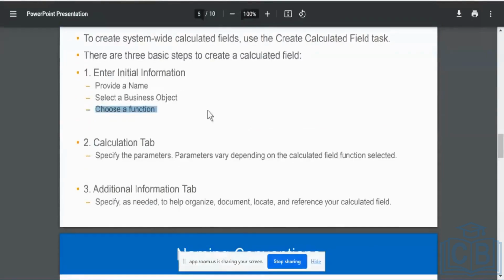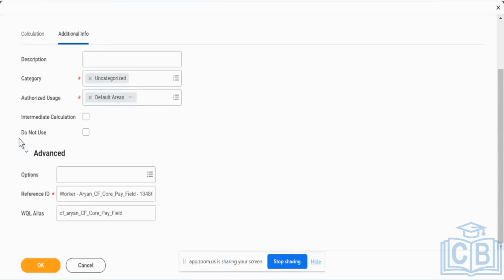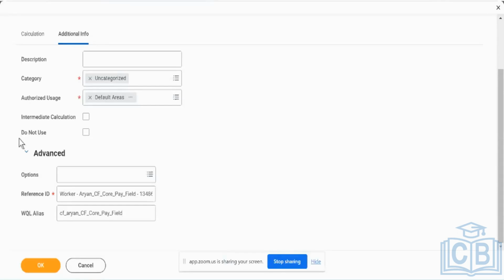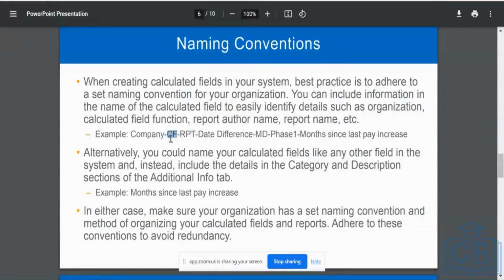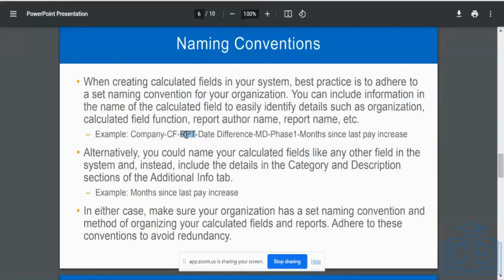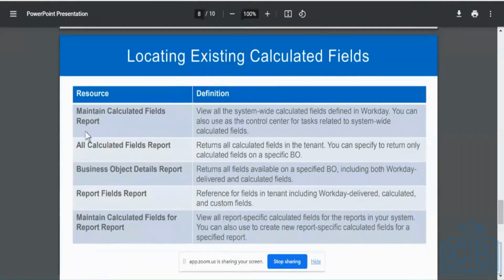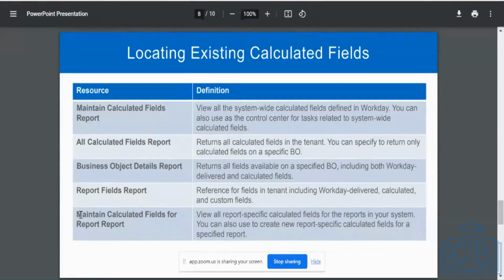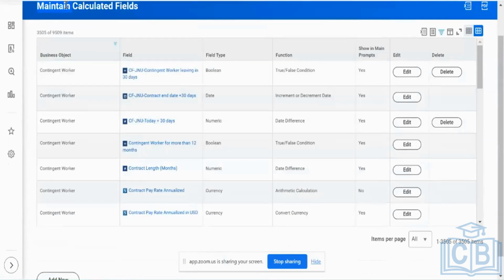Workday Calculated Fields Descriptions and Naming Convention | Time Tracking Training | Cyberbrainer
This comprehensive guide to tackling the workday like a pro! In this intensive training series, we'll delve deeply into the mysteries of productivity, efficiency, and maximising your potential.
Prepare to turn your workday into a powerhouse of productivity and achievement.

1. This is a description of how to create calculated fields in a workday system, including how to give a description value for the calculated field, what the data that it will extract is and how, and how to mark calculated fields as D and you.
2. There are two types of marking calculated fields - D and you. D and you do not using workday the field, but it will not be removed. What is workday for all objects that have been marked as D and you, and they will not be carried forward to the next instance.
3. Naming conventions should be workday used for calculating fields, condition rule, workday reporting workday functional areas, and other objects, to make it easy to fetch them later. The proper naming convention is determined by the organization and should include the workday companies, and then calc field, C, R or whatever the object is, and meaningful name.
4. Existing calculating fields can be located by looking at specific workday reports tasks, such as task lists, workday employee compensation in workday, and other related workday reports. Understanding workday different fields and their workday functions important for creating calculated fields in the future.
5. The maintain workday calculated fields training workday reports list the workday calculated fields training available in the workday system, including those created by other trainees. It's important understanding workday how a real-world calculated field is built or built already, and try to create a copy of two or three fields from the workday report.
6. The view calculated field option should show up for different business object in workday, including workday employee.
7. Creating workday calculated fields selecting a business object in workday workday calculated fields input variables, data types, and other properties."

workday time tracking training
workday training
workday course
workday certification
workday tutorial